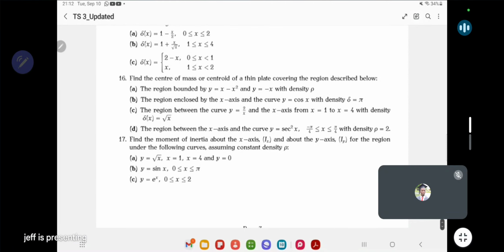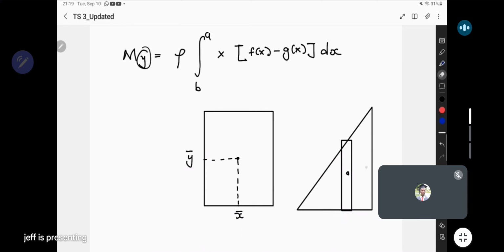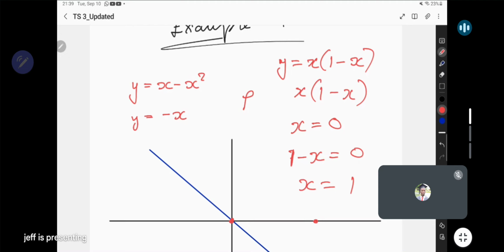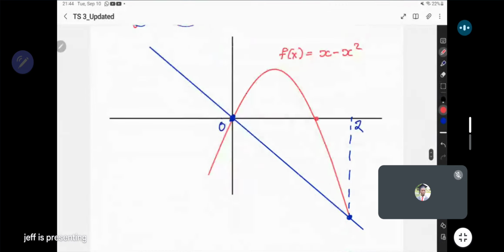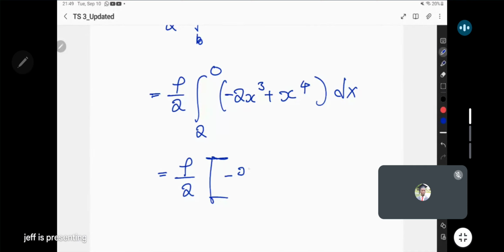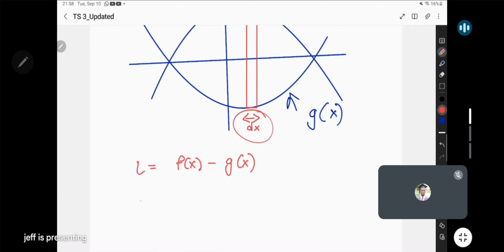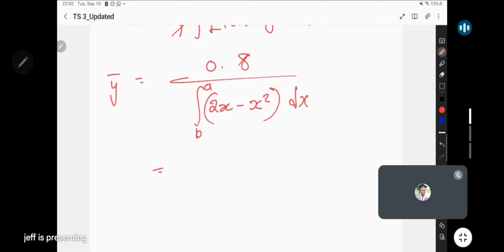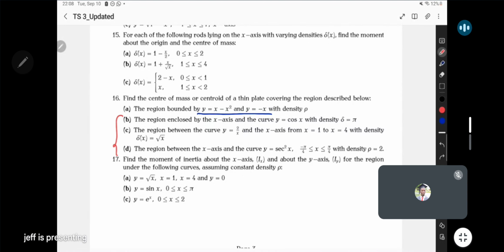Center of mass or Centroid